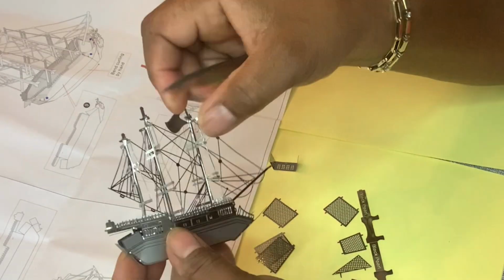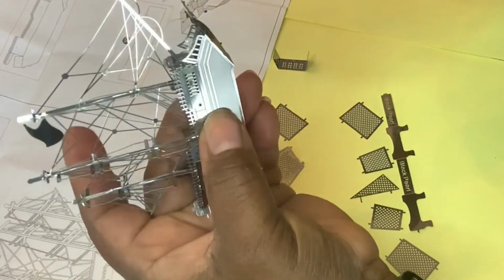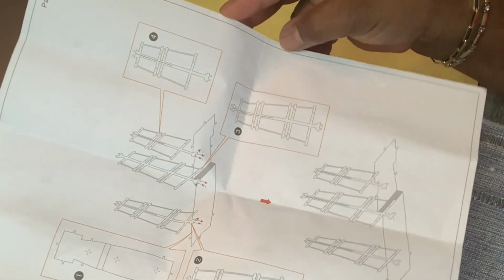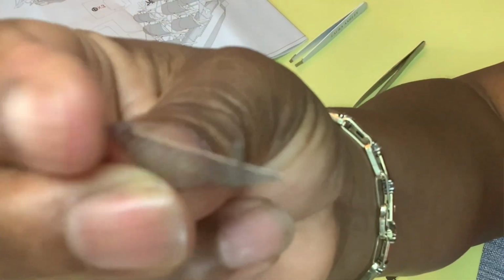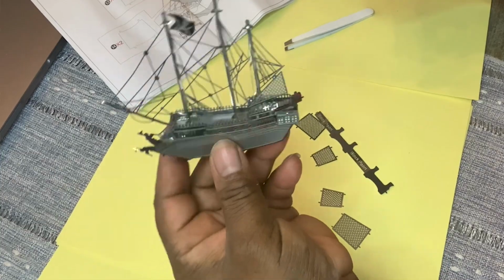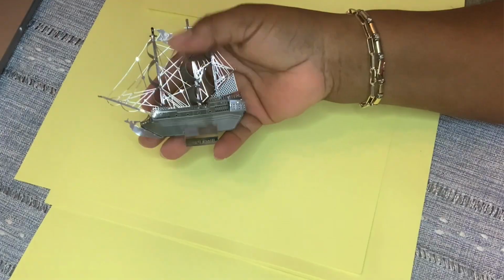Metal Earth 3D Pirate Ship Model Kits | Our Point Of View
Check Our New Website For Amazing Deals!

UNASSEMBLED HOBBY MODEL KIT – packed in an envelope with easy to follow instructions. Ideal for ages 14 and up.
NO GLUE OR SOLDER NEEDED – Parts can be easily clipped from the metal sheets. Bundle includes tweezers, which are recommended for bending and twisting the connection tabs.
BLACK PEARL – 2 Sheet Model with a moderate difficulty level. Assembled Size: 3.94 L x 0.71 W x 3.15 H inches
FROM STEEL SHEETS TO 3D – Pop out the pieces and connect using tabs and holes. Includes illustrated instructions.
HIGHLY DETAILED ETCHED MODEL – Display your 3D model once completed - collect and build them all.